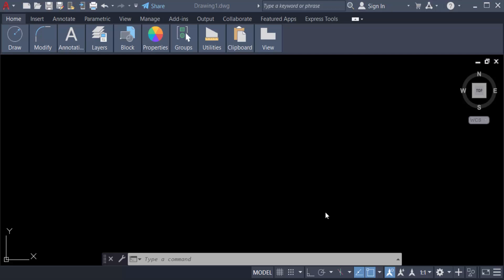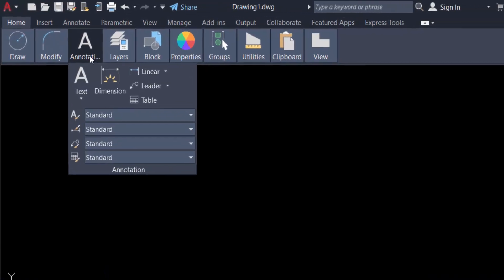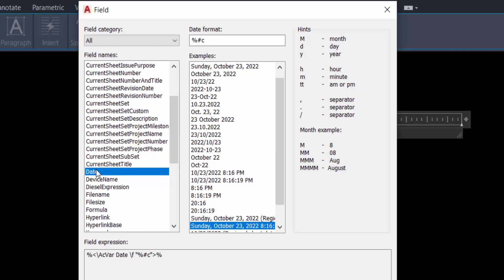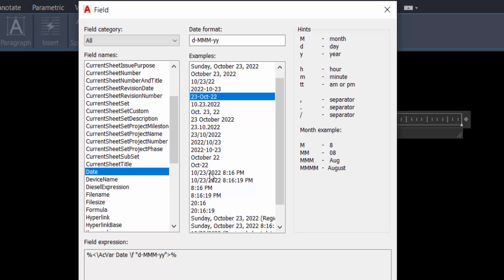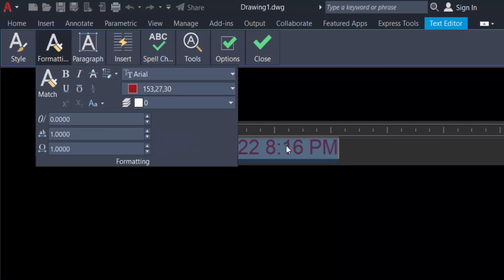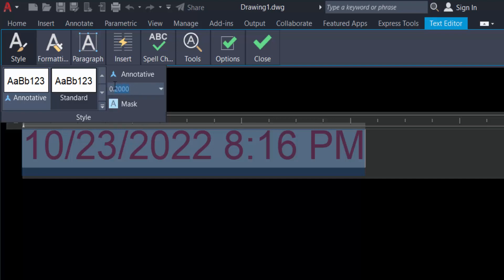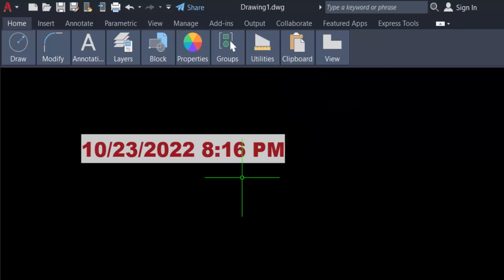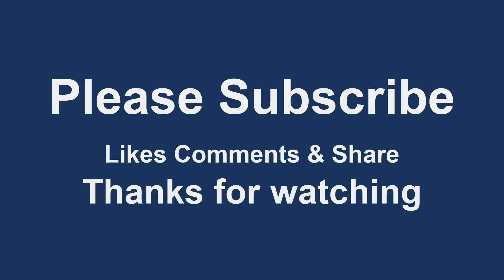How to create a date and time field in AutoCAD 2022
Hello everyone, Today I will show you, How to create a date and time field in AutoCAD 2022.